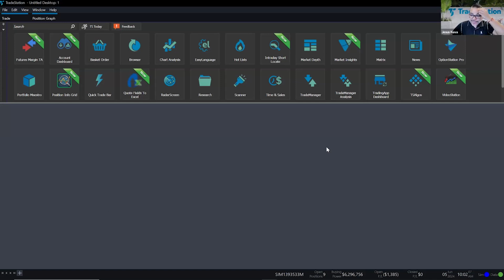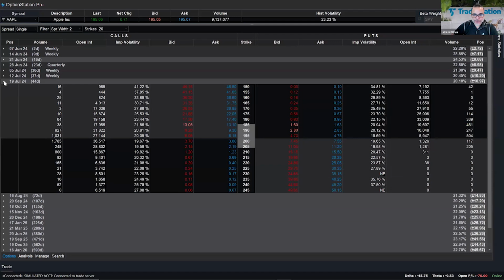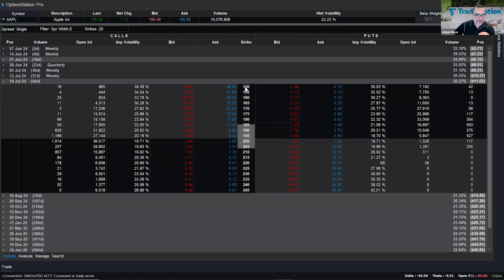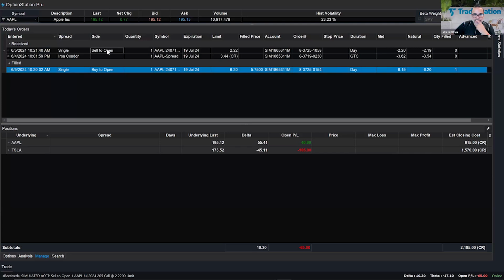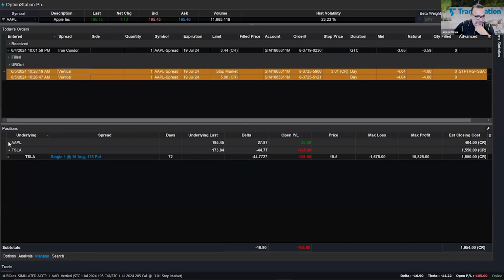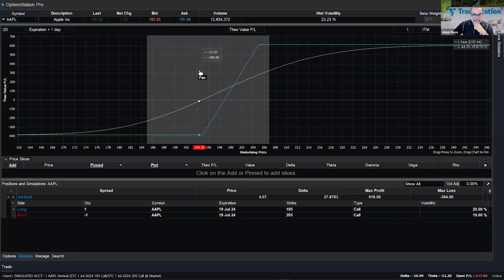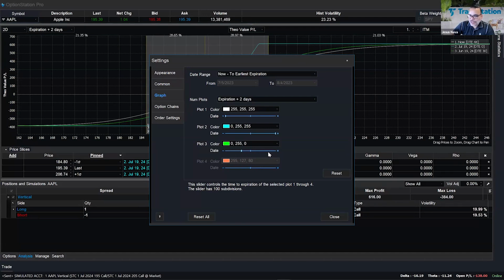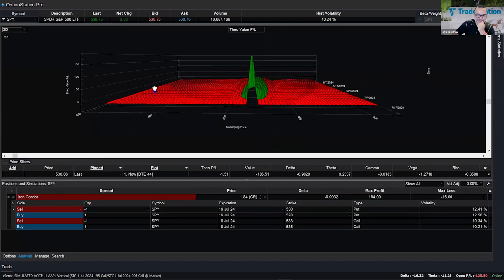GS Strategize OptionsTrading OptionsStationPro 050624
Join this session to gain valuable insights on the key features of TradeStation's OptionStation Pro platform.  Prepare to learn how to analyze options positions, create strategies using real-time data, and graphically plot positions, and more:
• Configure your options chains and trade single options and spreads
• Evaluate options pricing and Greek calculations
• Build and track simulated options positions for better strategizing
• Analyze your positions with interactive graphs